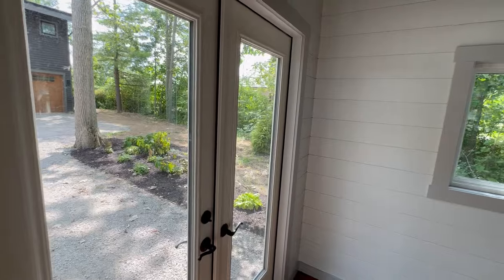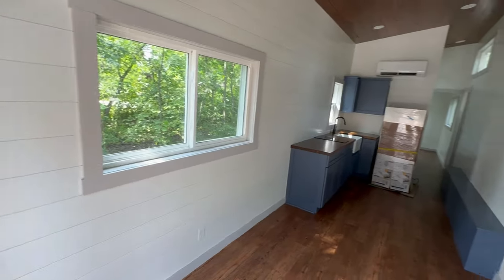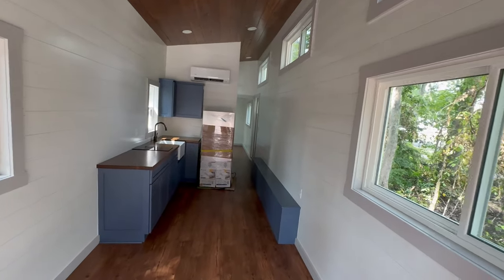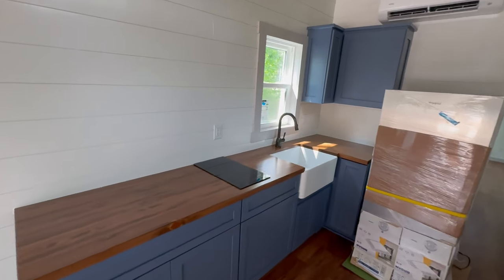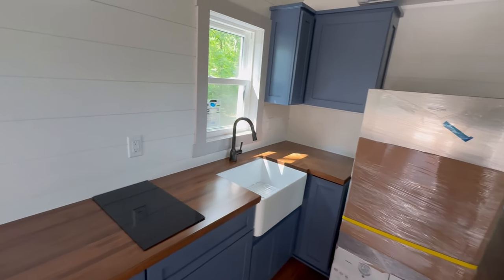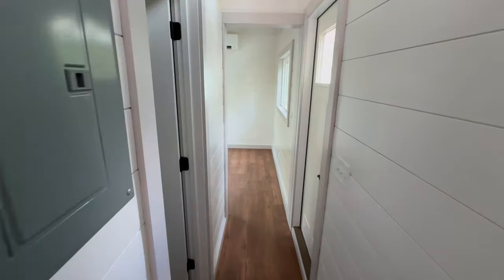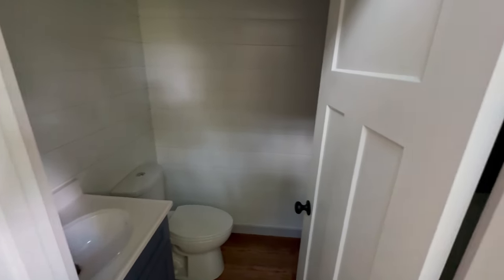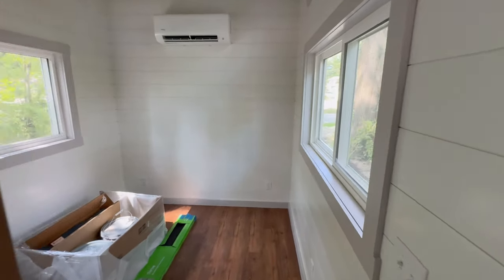Tour This New 38' x 8' NOAH Certified Tiny Home | Ready to Go! 🏡✨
Welcome to your future tiny home! 🌟 This brand new 38' x 8' tiny house is NOAH certified and fully ready to go, offering you a seamless transition into tiny living.

Step inside this thoughtfully designed home and explore the spacious layout, complete with modern amenities and stylish finishes. Whether you're seeking a full-time residence, a vacation retreat, or a rental property, this NOAH certified tiny house is built to exceed expectations.

Ready to make this beautiful tiny home your own? Don't miss the opportunity to step into your dream of minimalist living in a certified and ready-to-go tiny house.